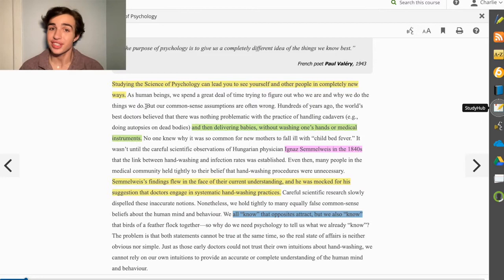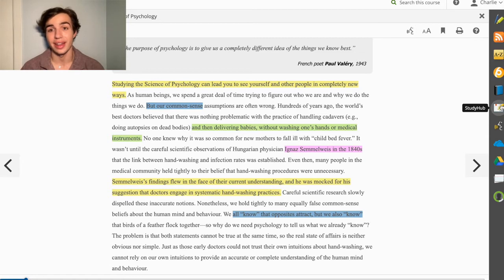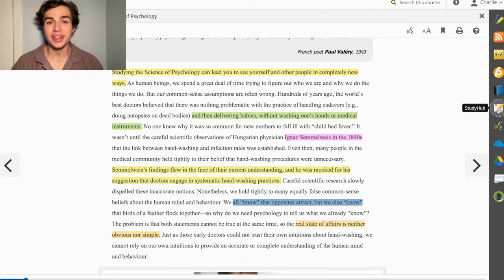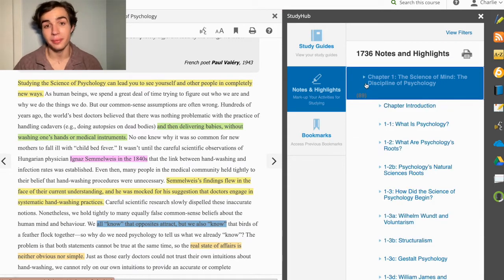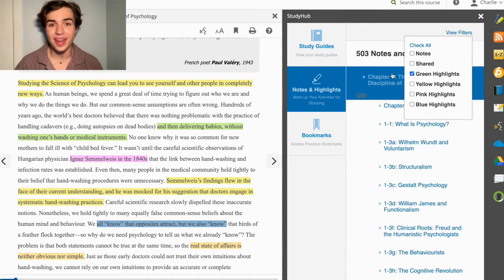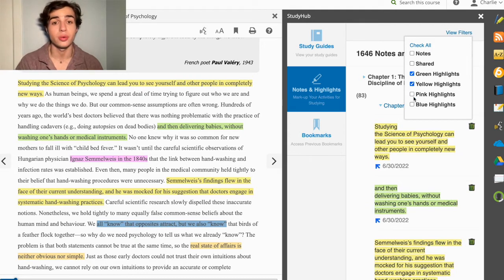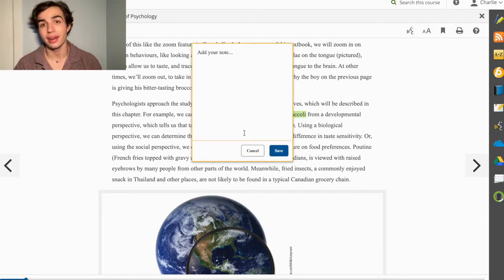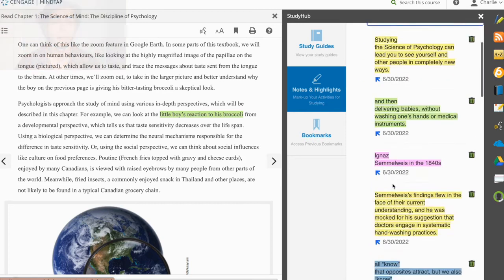I Wish I'd Known That - Highlighter in MindTap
In the 2nd video in this series, Cengage Student Ambassador Charlie Morocz shows the highlighter and note-taking tools within MindTap. Then he shares how he used these tools to organize his notes and review for exams.
To learn more and watch the rest of the series, visit cengage.ca/student-ambassador/